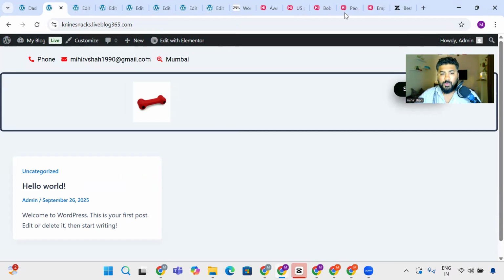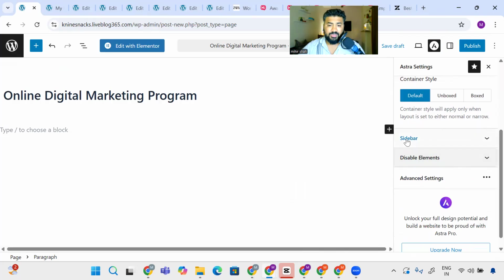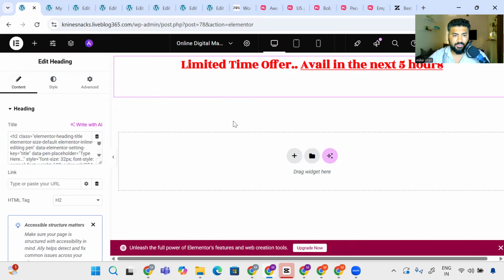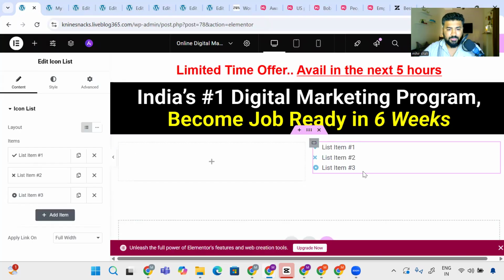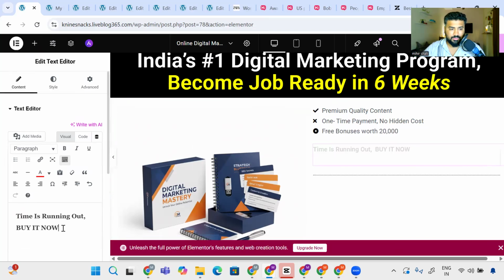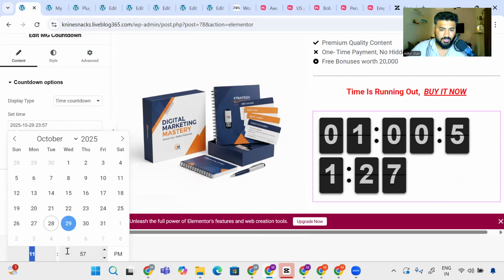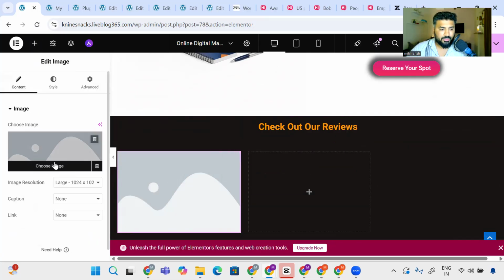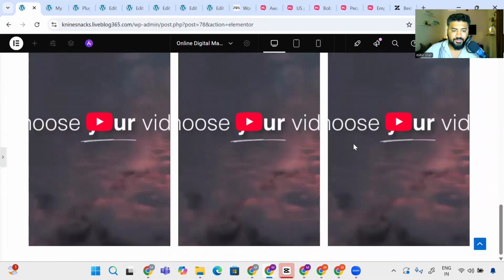How to Build a Landing Page for Lead Generation in 15 Minutes | Beginners Guide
Build a high-converting landing page that attracts leads and drives results.
In this step-by-step tutorial, I will walk you through:

✅ How to create a sleek landing page from scratch
✅ Which plugins/tools to use for design, lead capture, A/B testing
✅ How to set up headers, CTAs, product or offer carousels, and compelling copy
✅ How to go live in just 15 minutes — no coding required!

Whether you're a small business, marketer, agency, or entrepreneur, this guide will help you build a high-impact landing page using WordPress (or your preferred builder) and plugin stack.

• Page builder (Elementor, Divi, Gutenberg + blocks)
• Lead capture / Opt-in plugin
• A/B testing plugin
• Speed & optimisation plugin
• Analytics or tracking integration